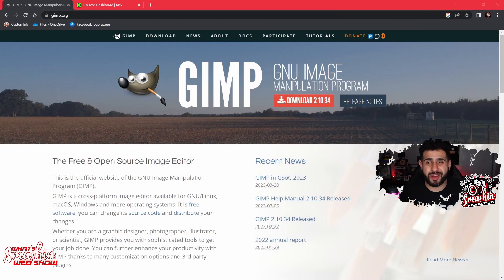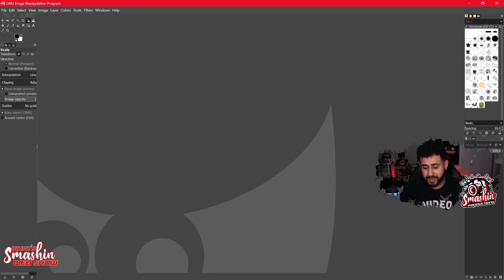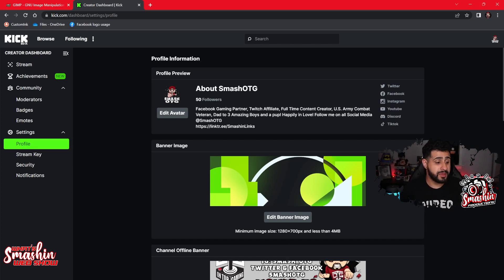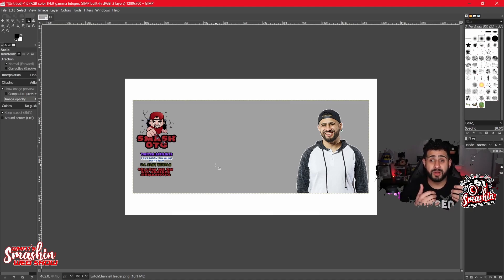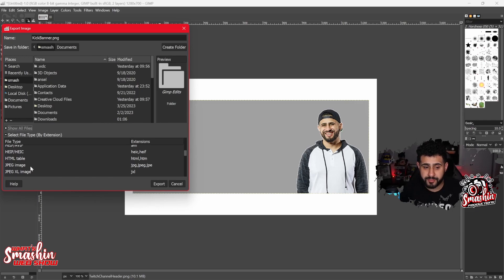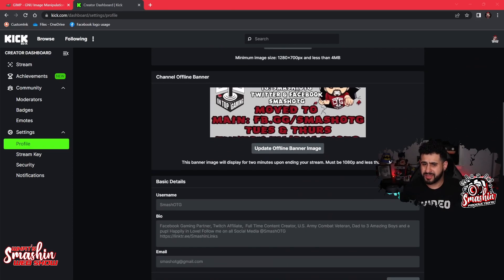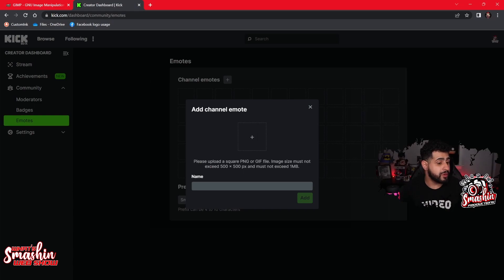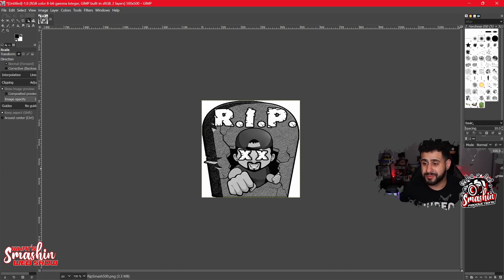How To Easily Resize Banners & Emotes For Kick.com Using Free Software Called GIMP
On this episode of the What's SMASHIN Web Show I show you how I use a FREE open source image editor called GIMP. GIMP is similar to Adobe Photoshop so if you have any experience there this is simply a cake walk. I am not doing any editing, but simply resizing my banner and emotes to the standard of the Live Video Streaming platform called Kick.com. I personally use Adobe's @Photoshop  just for I been on it for years and I use other products in Adobe's Premiere Suite, but once again this is a FREE alternative that a recommend anyone trying to get into making there own panels, banners, emotes and many other graphic design should check it out. It's not as user friendly as @canva , but once you learn your way around GIMP you can easy make awesome projects!

For all the Other SMASHIN places you can find me

What Smashin Web Show comes out every Friday Morning at 9 Eastern exclusively on @YouTube

Next Friday 4/14

As always don't forget to have a SMASHIN DAY!